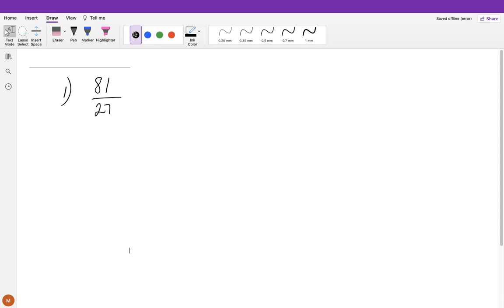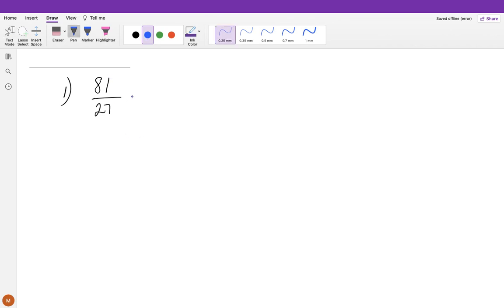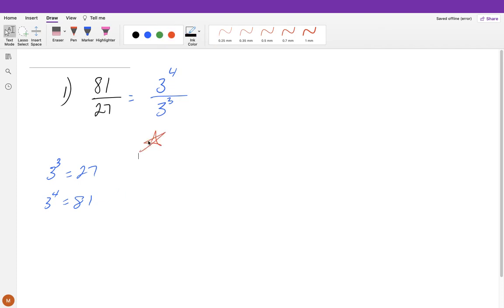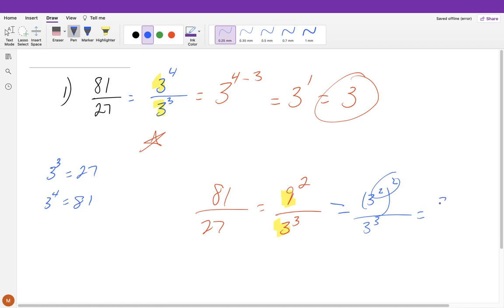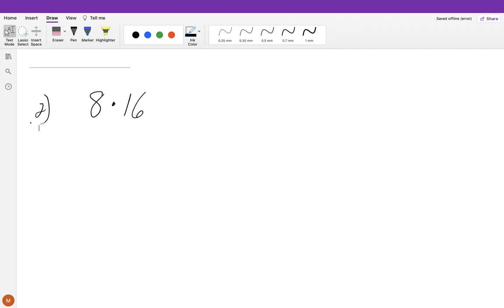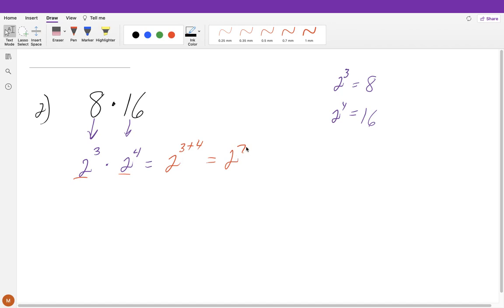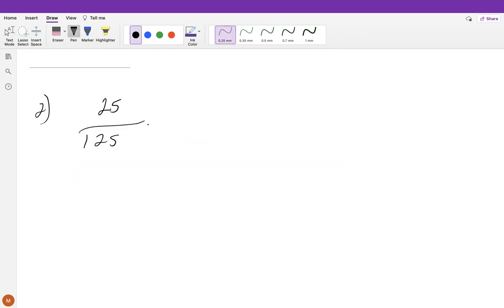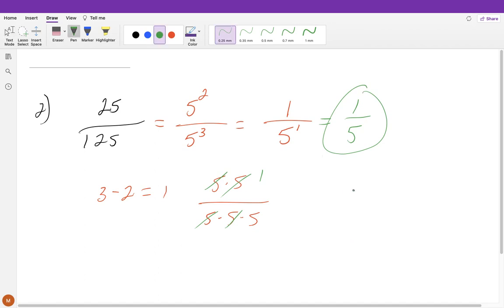Applying Exponent Laws To Numbers